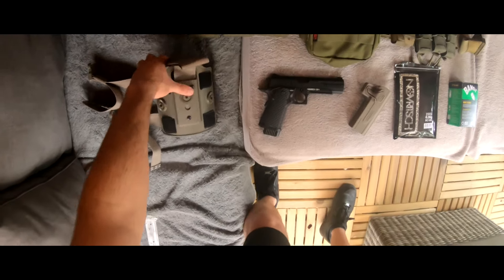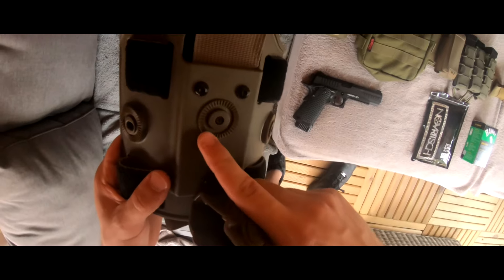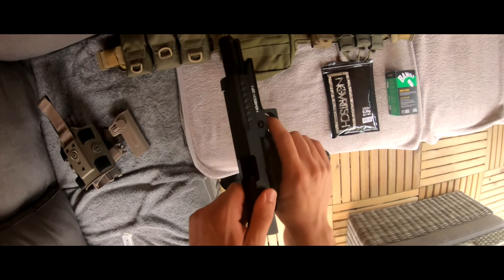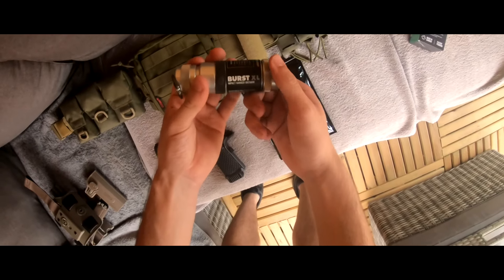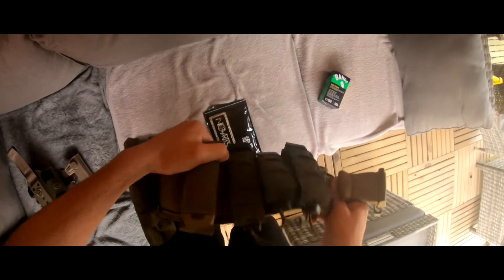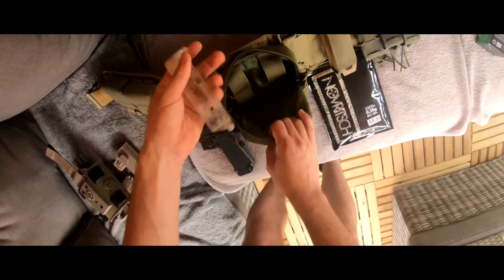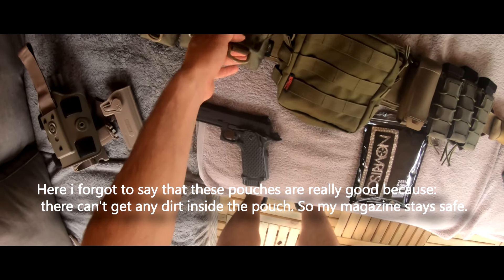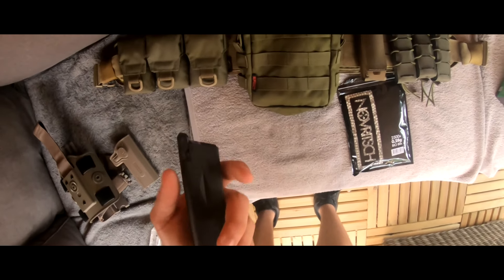Unboxing: Goodies, SSP1 & XL Burst (€750)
Hello guys!

Welcome,

This is the first official video!
So this video is about an unboxing which is worth arround €750.

The unboxing part was at my friends house.
The review part at my home.

This includes:
Mag pouches for my ssg24.
Mag pouches for my SSP1.
SSP1 pistol.
4 Magazines:
4 - Pistol & 4 - SSG24.
Sling for my SSG24.
Swivels for my sling.
H-Harness to connect it to my battle belt.
2 XL Burst grenade's.
1 XL Burst grenade KIT.
Maintenance kit.
Dropleg system and pistol holster.
0.28 bb's.
FPS adjuster rings.
2x Gas bottle's (NUPROL)

Upcoming video: Gameplay
Location: The Chambers.

Instagram: Sorry not going to use Instagram.